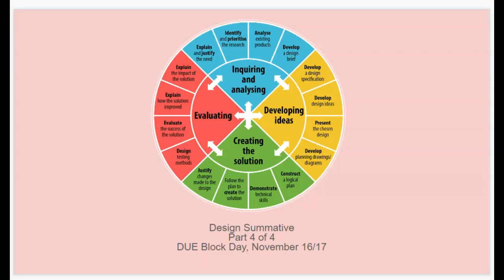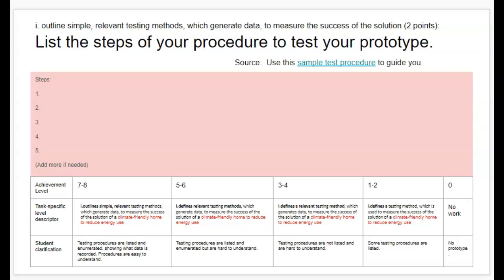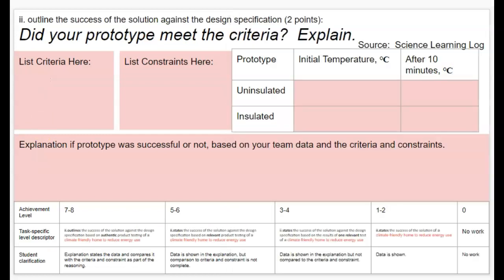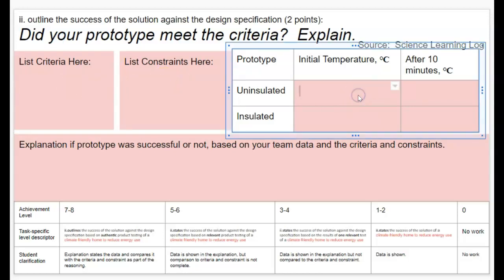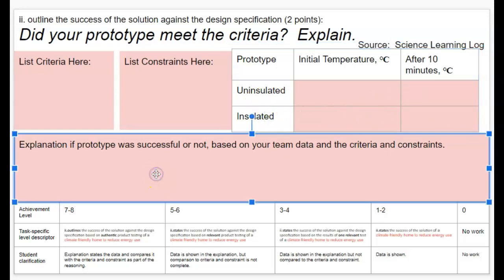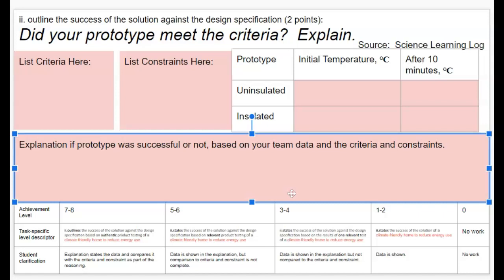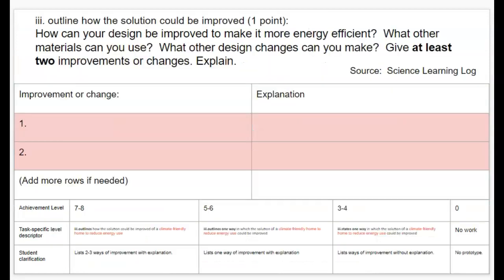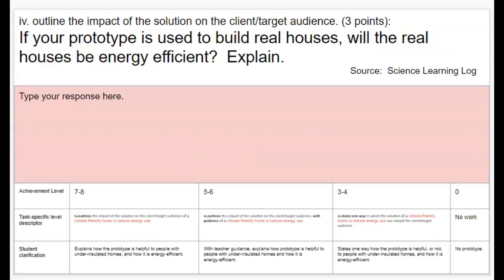How to complete Summative Design Criterion D